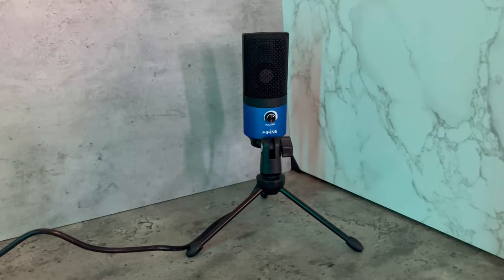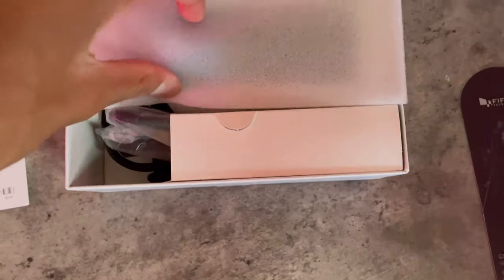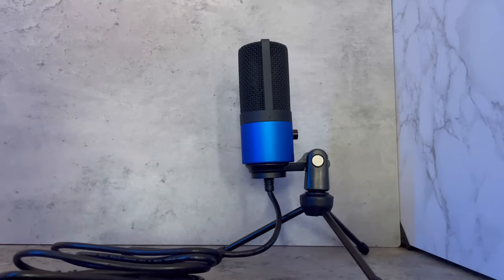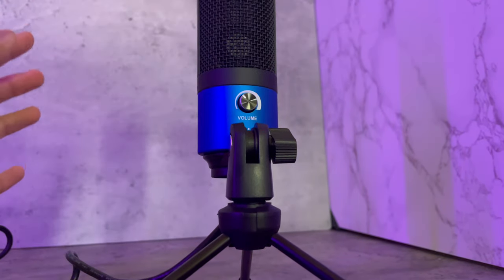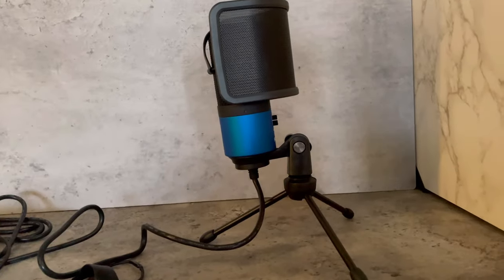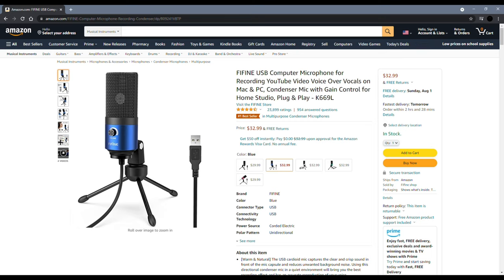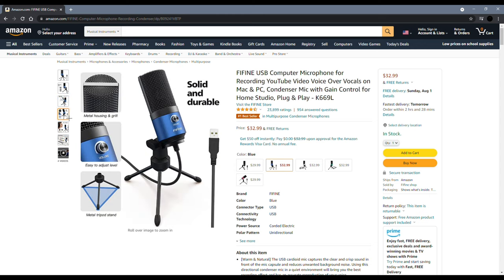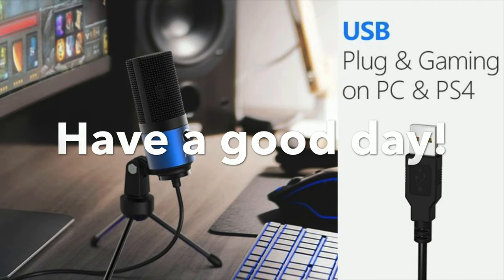Fifine K669L USB Microphone Review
Fifine K669L Unboxing and Review!

U-Shape pop filter

Hey Guys welcome back, If you're in the market for a awesome budget micrphone, this may just be right for you. At a price of 33 dollars this is a great deal.  Let me know if you have any questions about this in the comment section and I'll make sure to answer it for you.

Today we will be doing a review and overall unboxing of the Fifine K669L!

This mic is great for streaming, starting out a podcast, and vlogging! Fantastic for beginners and hobbyists.

[Warm & Natural] The USB cardioid mic captures the clear and crisp sound in front of the mic capsule and reduces unwanted background noise. Using this directional condenser mic in a quiet environment will bring you the best recording effect and has an accurate reproduction of your voice.

[Plug & Play] No need any sound card or driver using this external mic with Mac Windows or PS4. Just plug it in, select it as the input mic of your application, that’s it. You can adjust the mic gain on the front to get good clarify of your voice. Improves audio recording on YouTube or recording software Audacity.

This cardioid pickup condenser microphone for computer captures your voice properly, produces clear and crisp sound without static noise.  It has a stable tripod stand that is convenient when you are doing voice overs or YouTube videos. USB recording microphone with 6-foot USB cable included allows you to easily use it in your home or office. You just plug it into the USB port of computer, launch the application, and choose this mic as the input device. You’re good to go.

My setup:

0:00​ | Intro
0:21​ | Unboxing
0:54​ | Setup
1:08 | Features
1:27 | Pop Filter
1:54 | Sound Test
3:05 | Outro